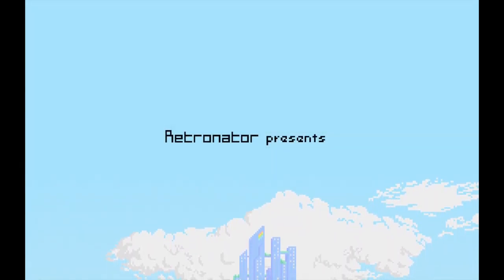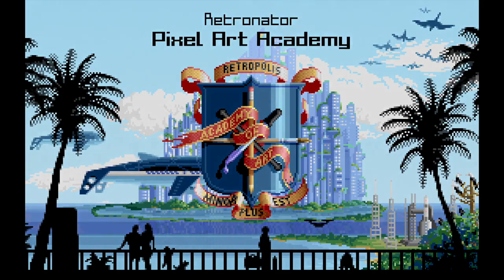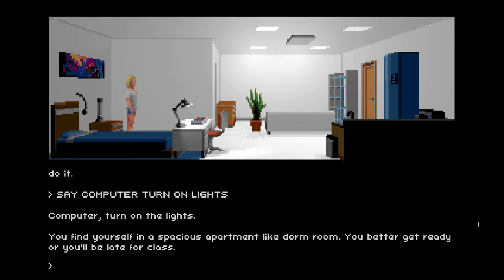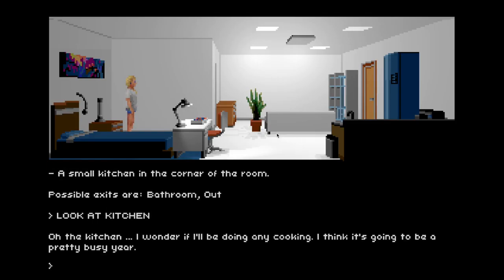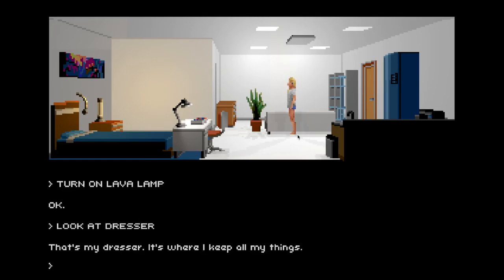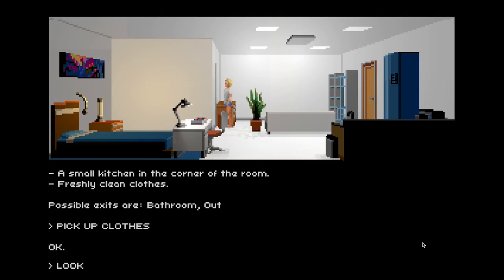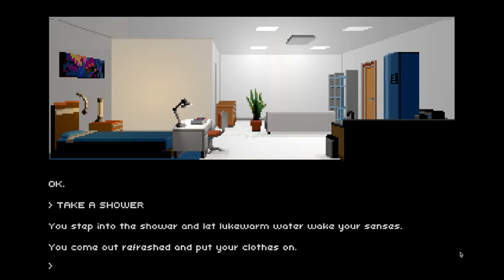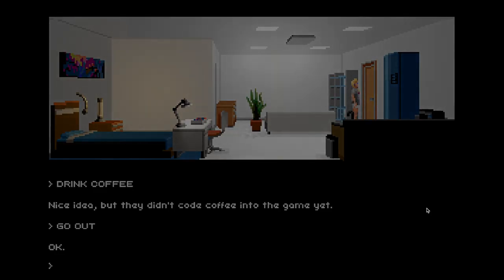Pixel Art Academy — Text Adventure Tech Demo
My final project for a game development class at Stanford.

Voice acting: Jessie Renee Hopkins

Done with Unity3D.